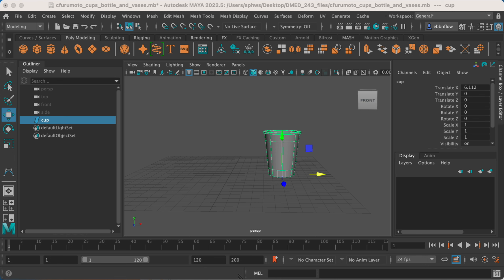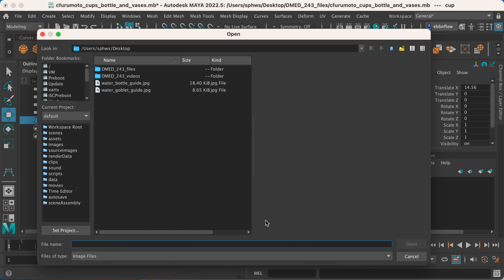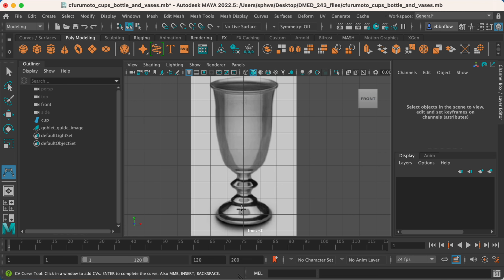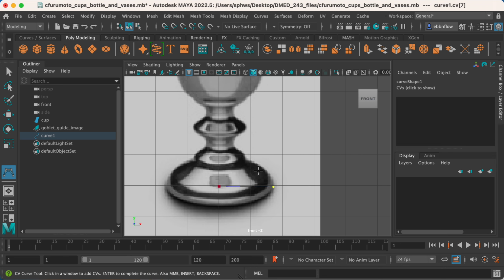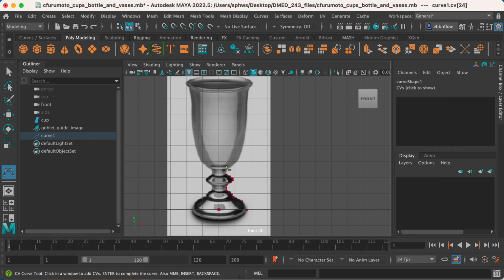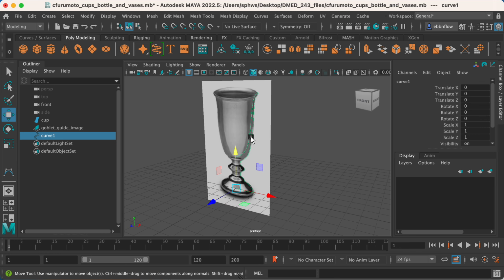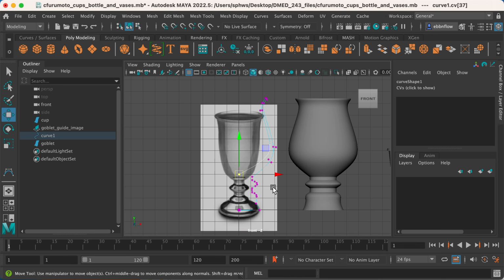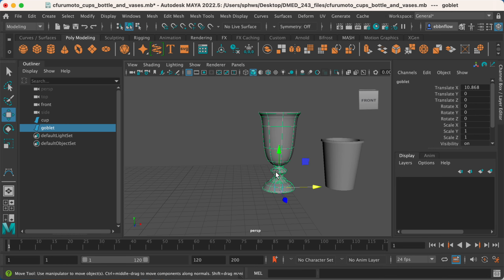CV Curve Tutorial: Creating Cups and Bottle in Maya Using Revolve Tool Pt 2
Using the Maya software, we will be creating a goblet. This tutorial focuses on the CV Curve tool, the Revolve option, and editing using the Control Vertex mode.